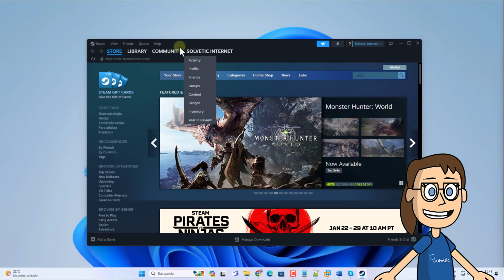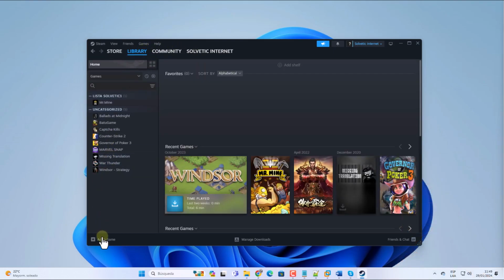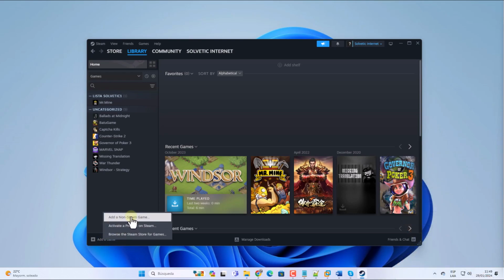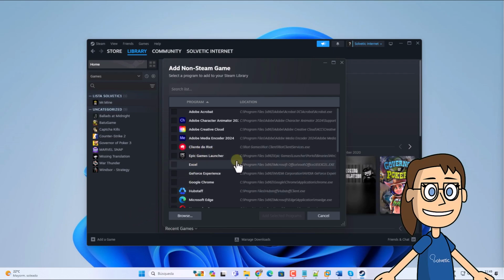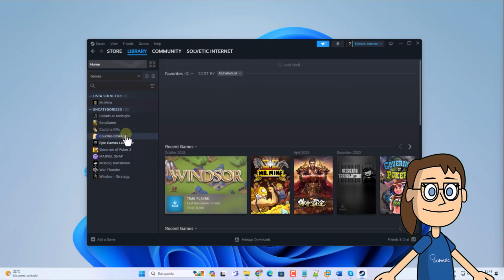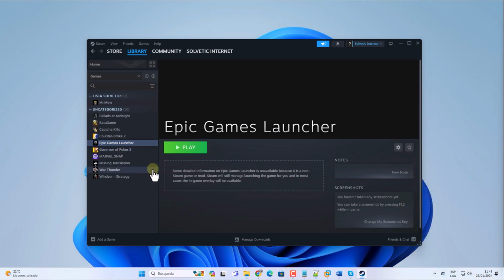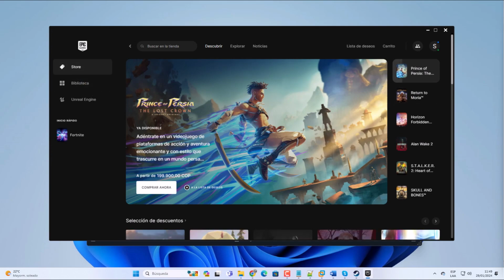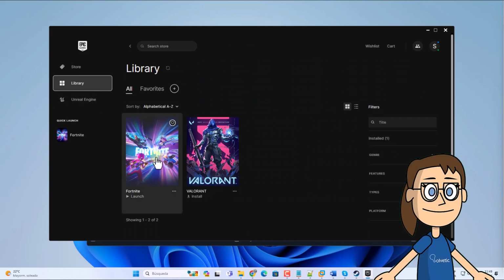Fortnite You Were Removed from the Match Due to Internet LAG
Solvetic_eng video-tutorial to fix Fortnite You Were Removed from the Match Due to Internet LAG. ▶️ 𝗔𝗟𝗟 𝗔𝗕𝗢𝗨𝗧 𝗪𝗜𝗡𝗗𝗢𝗪𝗦 𝟭𝟭

Hey there, Fortnite enthusiasts! Have you ever faced the frustrating situation where you were removed from a match due to internet lag issues? We know how annoying that can be, but don't worry, we've got you covered!

In this video, we'll provide you with a solution to effectively tackle the problem of getting kicked out of a Fortnite match because of laggy internet. Whether you're playing your favorite online game or competing in an intense tournament, lag can ruin the experience. But fear not, with the tips we'll share, you'll be able to enjoy your matches without interruptions.

You'll learn how to identify potential causes of lag and take steps to optimize your connection, minimizing disruptions during your gaming sessions. Don't let lag hold you back on your path to victory. Join us and discover how to maintain a stable connection and make the most out of your online gaming experience. Let's tackle this issue together and ensure a lag-free gaming experience!